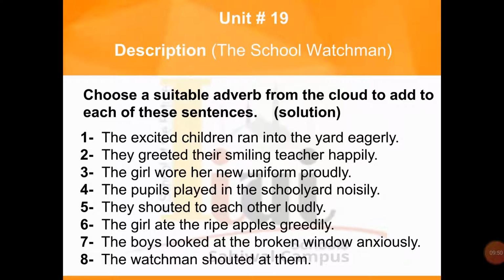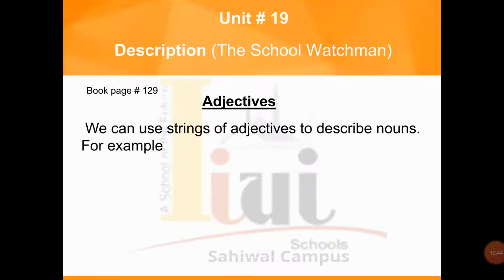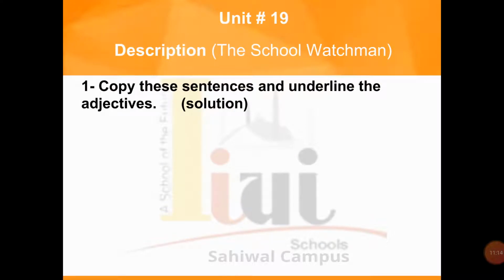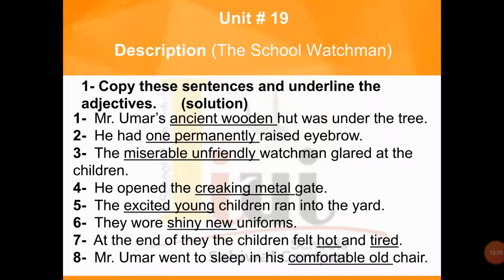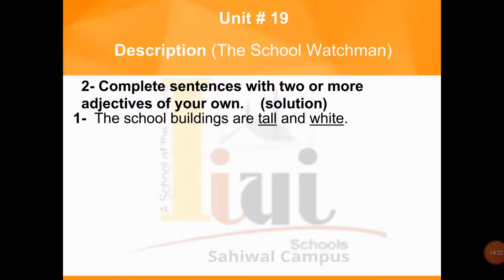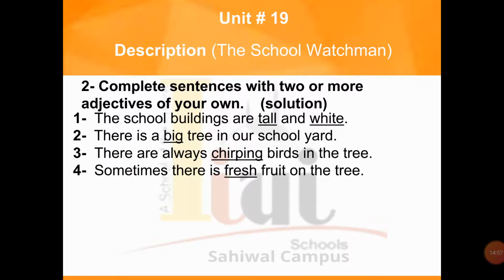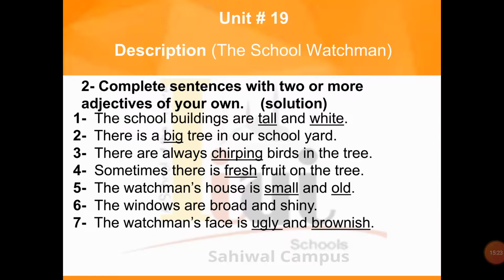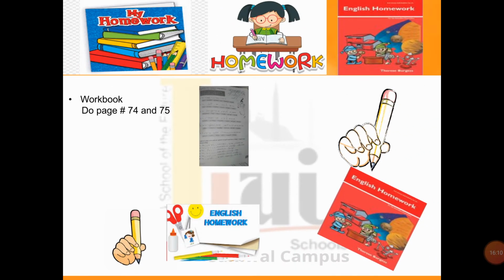Grade 5 English Unit 19 Lecture 3